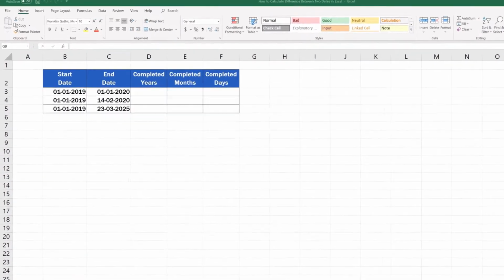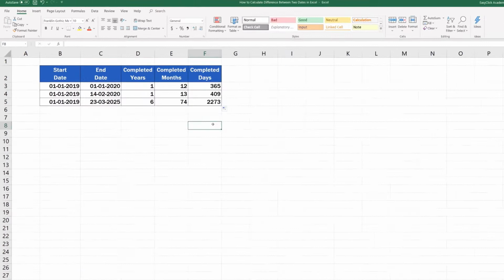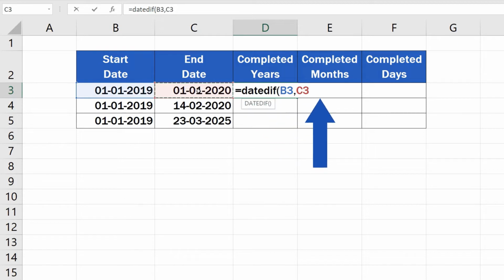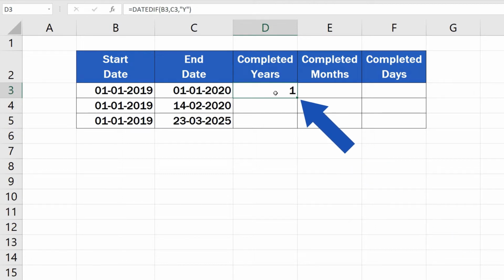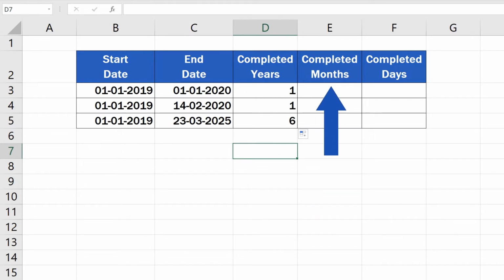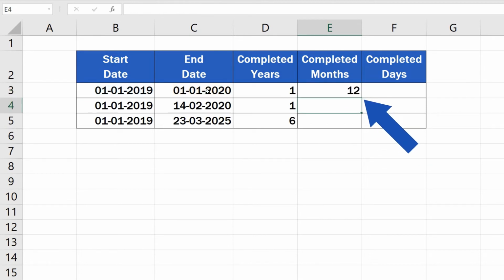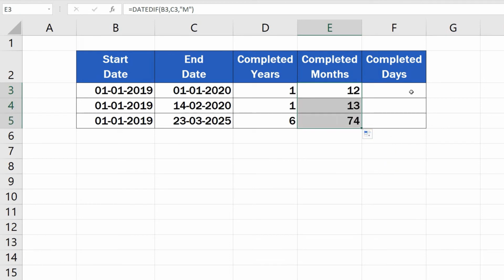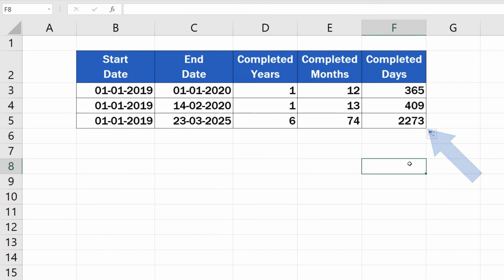Calculate Difference Between Two Dates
Welcome!

This video tutorial shows how to calculate the difference between two dates in Excel.

At the end, you’ll be able to conveniently use Excel formulas to figure out the exact number of years,

months and days passed between two dates. Let’s dive right into it!

we’ll have a look at the easiest and quickest one to learn

The most suitable function to do this kind of calculation is the function ‘DATE-DIF’.

We’ll go through how it works right away.

First, click on the target cell where you want the result to appear.

Type in the equal sign and carry on with typing the function ‘DATE-DIF’.

Then enter the right data in the correct order into the brackets.

Begin with the ‘Start Date’, enter a comma and finish with the ‘End Date’.

But we’re not finished here. Enter another comma and right after it, add ‘Y’, which stands for ‘Years’.

That must be done to signal that we want the exact number of completed years

that passed between the two selected dates. Close the brackets, press ‘Enter’ and ta-da – here’s the result!

This function can be ‘recycled’ very easily in our further calculations.

Click on the bottom right-hand corner of the cell containing the formula and drag it through all the rows

where we need the number of years calculated.  Perfect!

Excel has calculated the number of completed years that passed between the dates in each row.

But we still need to calculate the number of months and days.

So, let’s move on and see how many months and days passed between the two dates.

We’ll use the same function, but we’ll need it slightly amended.

This is the little change we need to make to the formula.

Click again on the target cell and follow the steps you’ve just seen – type in the equal sign, then enter ‘DATE-DIF’,

then the ‘Start Date’, a comma, the ‘End Date’, but now, instead of typing ‘Y’, type ‘M’ for ‘Months’,

because we want to find out the number of completed months.

Close the brackets and the result appears right in front of us, in the target cell.

There’s no easier or quicker way to calculate the accurate number of months passed between two dates!

And what do you think comes in the formula to calculate the number of completed days?

You’re about to find out whether you guessed right.

Start as usual – type in the equal sign, ‘DATE-DIF’, ‘Start Date’ and ‘End Date’ – all separated with a comma.

And now we’ll finish the formula with ‘D’, for ‘Days’. Close the brackets, hit ‘Enter’.

The number of completed days is as easy to figure out as the number of completed months or years.

This is a universal way to calculate the difference between two dates,

working with any time data in a table.